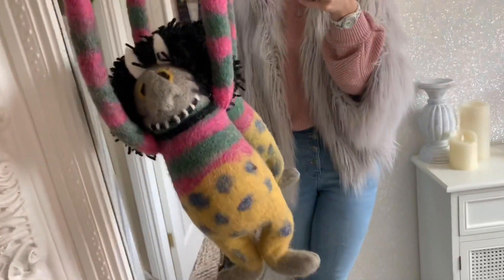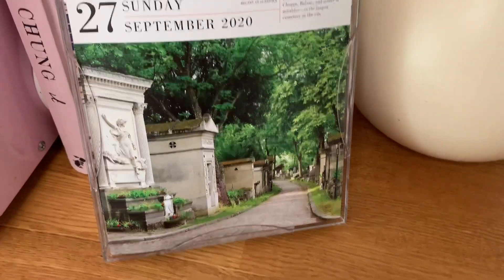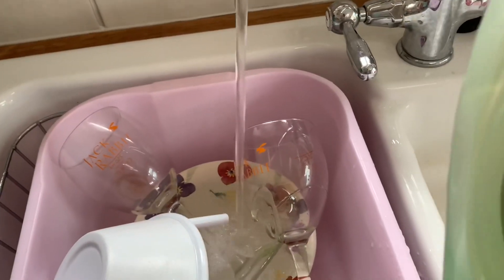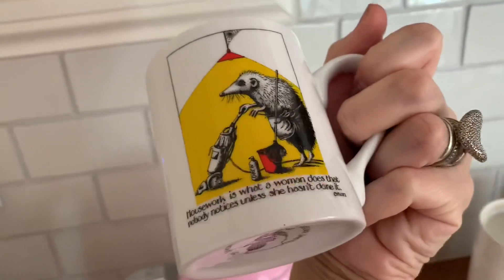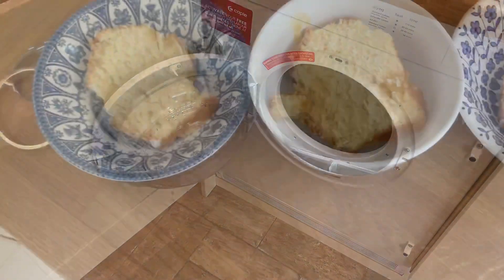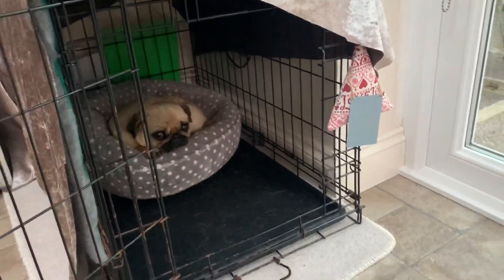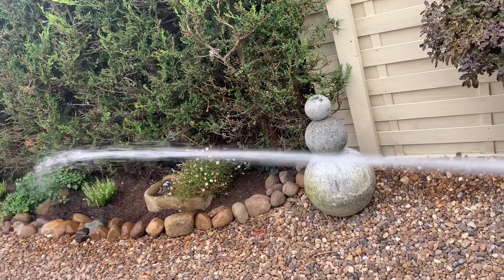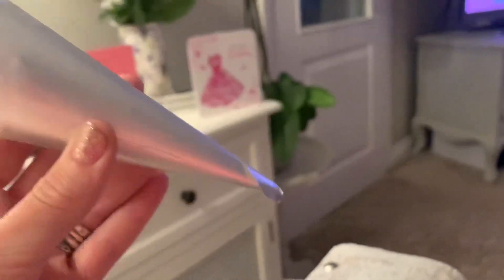26th September 2020 a day of comfort food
Thank you for joining us today, we hope you enjoyed today's video!!
Thank you to our channel supporters this month: Victoria, Jane, Jan, Lisa, Jodie, Amanda, Therealbritsofny and Lynn!
Follow James:
UnicornRubbby

Stay home, Stay safe. Thank you NHS.